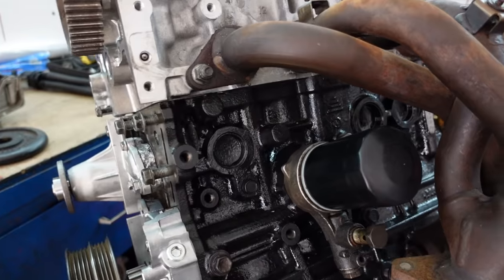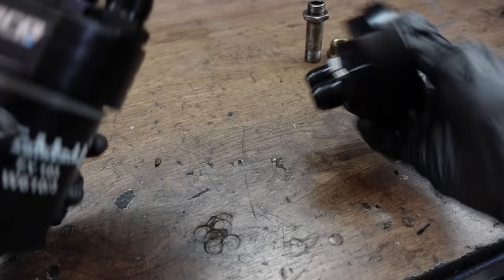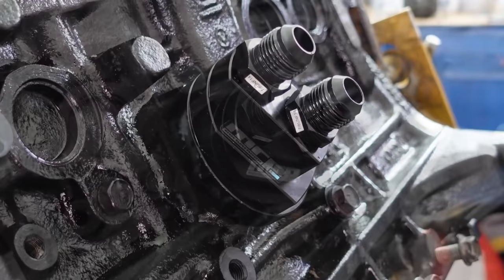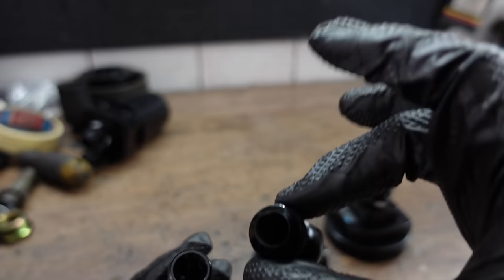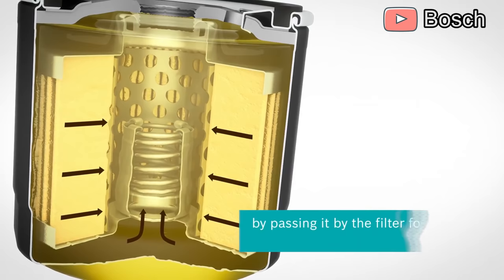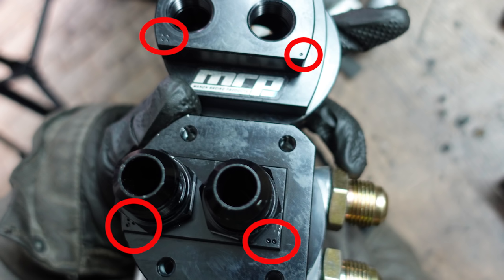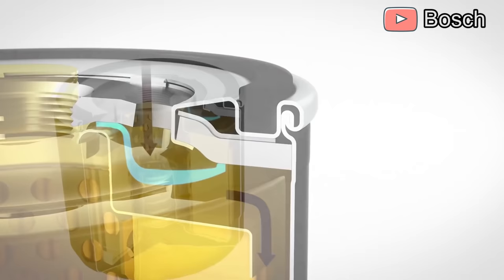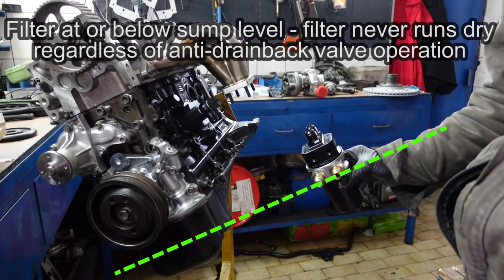HOW and WHY to relocate your OIL FILTER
On a stock engine with a stock exhaust manifold the exhaust manifold clears the oil filter without issues. But let's see what happens if we decide to modify this engine. Let's imagine we want to fit a different exhaust manifold with the goal of turbocharging the engine.

In many cases clearance becomes a problem and the manifold is hits the oil filter. Even a shorter oil filter often doesn't help much and installing a turbo charger is simply impossible.

The only solution in a scenario like this one to relocate our filter. In other words we remove our stock oil filter and mounting plate and replace with an oil filter relocation kit that allows us to put our filter pretty much anywhere we want to.

An oil filter relocation kit consists of two main parts. One part goes onto your stock oil filter location. And the other part houses your oil filter on it's new location and then the two parts get connected to each other.

Your stock mounting plate and oil filter are connected to the engine using a long union bolt. Obviously this bolt is too long for the relocation plate so the kit has a shorter version of this union bolt.
The kit also comes with two adapters to suit a wide variety of engines.

The adapter is fastened into the mounting bracket and then the hollow bolt is installed into the adapter. After that you can screw the entire assembly into the block as you would your oil filter.

The oil filter itself is of course installed into the other part of the kit and then you can you use the provided mounting brackets and holes to install the oil filter and housing at your desired location.

The kit that I'm using in this video is made by Manon Racing Performance in New Zealand which specialized in Toyota 4AGE performance parts. This kit is a high quality billet item with impeccable finish machining to ensure perfect fitment and maximum flow. It's designed to operate reliably under high temperatures and in harsh racing conditions. Thanks to it's extensive range of adapters it also suits a wide variety of engines.

It's also designed to fit -10AN or army navy fittings for a leak free easily removable connection. -10an is a large cross-section fitting which ensures optimum flow and is the recommended size for most applications.

However there is a problem with this kit, the fittings point outward at a right angle from the engine block wall and the AN fittings add to the profile of the filter which again results in potential clearance problems. Fortunately this can easily be resolved simply by removing the provided fittings and replacing them with banjo bolt style fittings. These then point the connection downward and dramatically reduce the profile of the relocation plate leaving more than enough room for the turbo.

An oil filter relocation kit also gives us the opportunity to install an oil cooler to reduce oil temperatures which can be something very beneficial in racing or other situations where we have high engine loads for prolonged periods of time.

When it comes to plumbing the oil cooler you have two options. Option 1 is to have the oil flow from the engine to the cooler then to the filter and finally back into the engine. Option two is to have the oil run to the filter first and then to the engine. Both options are acceptable in most scenario and each has its small benefits. Having the oil cooler before the filter means that the oil filter can catch any residual solder and other debris that can break loose from inside the cooler but it can also mean that you're sending cooler more viscous oil into the filter. If the oil is too cool and too viscous it will trigger the bypass valve inside the oil filter and reduce the amount of oil actually being filtered.

But fortunately there is a solution to this problem as well. If your oil cooler ends up cooling the oil too much you can install this which is a thermostatic sandwich plate. You can install it both under the oil filter or under the mounting bracket on the engine. Inside it the thermostatic plate has a proprtioning valve which sends more oil to the cooler the hotter it gets. The end result is an engine that gets to operating temperature faster but also doesn't overcool it's oil.

In general an oil cooler is not a good idea just because it cools your oil but also because it together with the hoses needed for the system increases the oil capacity of your engine which is almost never a bad thing. Having more oil to circulate though the engine helps ensure proper temperature control.

A special thank you to my patrons:
Daniel
Peter Della Flora
Daniel Morgan
William
Richard Caldwell
Pepe
Brian Durning
Brian Alvarez
Dave Westwood
Joe C